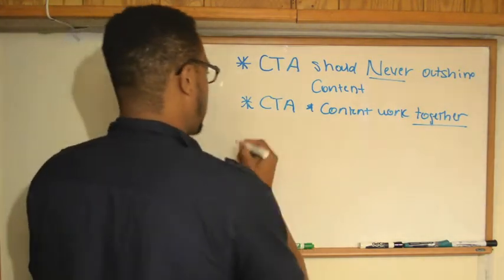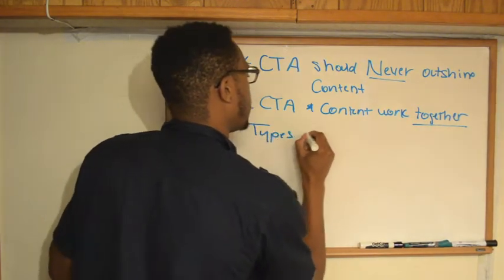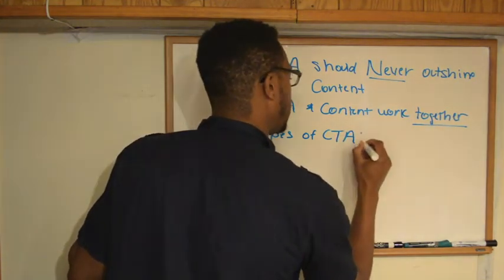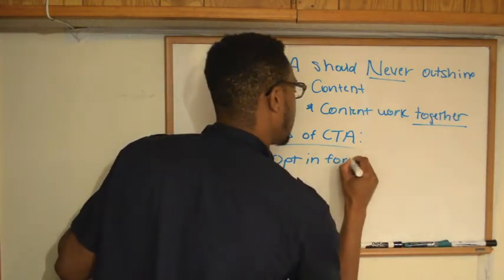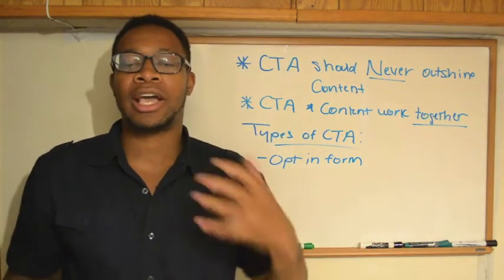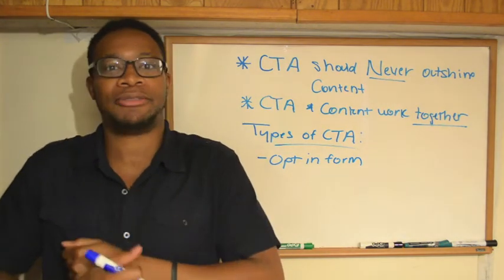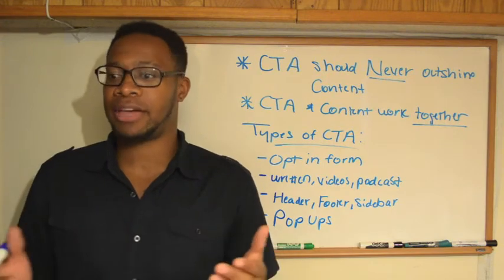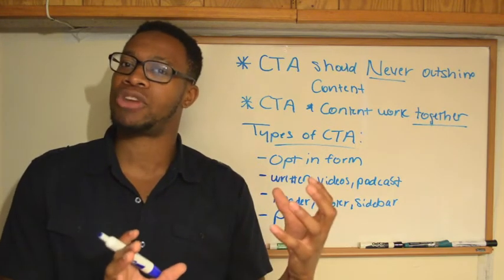Website Calls To Action | Keeping Your Site Clean!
Calls to action, or CTA's, can come in many different forms and the big advantage to having a blog or website is you have real estate to test and play with different CTA's to further progress your sales funnel.

By real estate I mean different areas of your website that you can use to give a specific action that you want your visitors to take. If you use these the right way then better conversions are inevitable.

Website Calls To Action

But of course there are those who turn their websites into distraction factories like Facebook and YouTube and that is where they fall short of having the content simply compliment the CTA's.

Your content and CTA's working together

Just think what you're initial reaction is when you see side banners and opt in forms on a website, or an ad on Facebook, YouTube, and other search engines alike?

For many, probably like yourself, you tend to turn on the blinders because these ads and banners are usually geared towards you making some sort of purchase.

Although you probably  like to explore and try new things, making more informed purchasing decisions is a priority.

So if the content on a site doesn't validate authority on the subject matter to learn more then your probably not "clicking" to learn more. As a matter of fact it is highly unlikely as...

People like to be told what to do...sometimes!

Before we delve into different different types of calls to action for your website it is important to understand that the content of your website should support your overall calls to action.

Validation is absolutely CRITICAL!

You really don't want people to question what's the next step for them to take in order to get what they want so make sure your content validates them taking that specific action.

So for most people, having a single action you want your visitors to take will do you justice in the long run so have a clear intent for every blog post, video, and podcast you produce.

best calls to action, calls to action, calls to action marketing, lead generation, strong calls to action examples,

lead nurturing,
sales funnel conversion,
converting traffic to sales,
email markeiting conversion,
email marketing campaign,
content marketing,